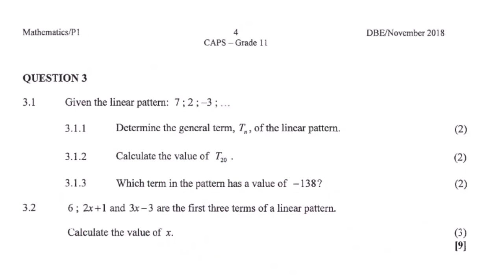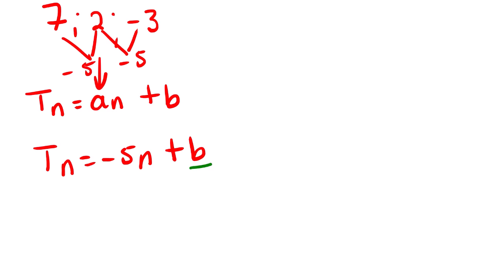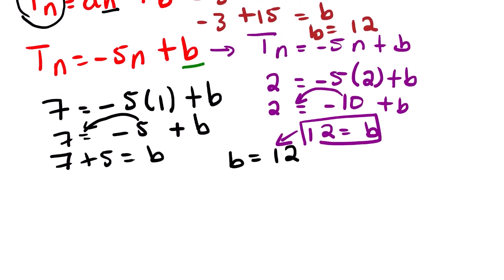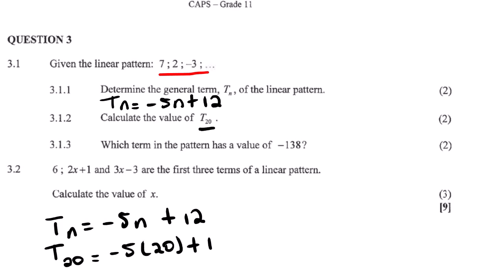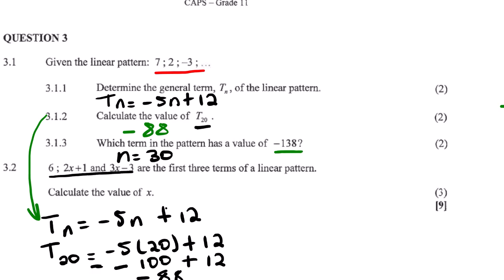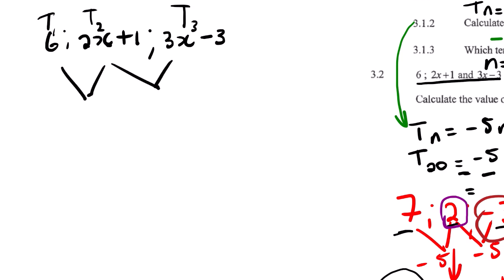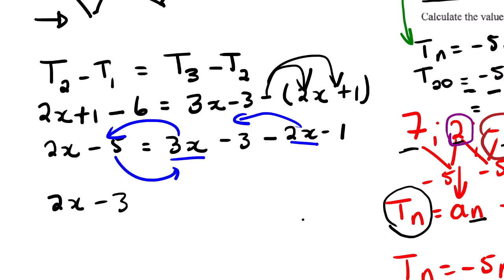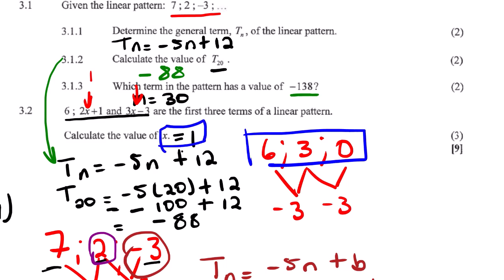November 2018 Level 2(GRADE 11) linear Pattern LESSON 102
WE TAKE A LOOK AT POSSIBLE SOLUTIONS OF ONE OF THE PAST QUESTION PAPERS.THE QUESTION IS BASED ON MATHEMATICS,TOPIC IS NUMBER PATTERN.